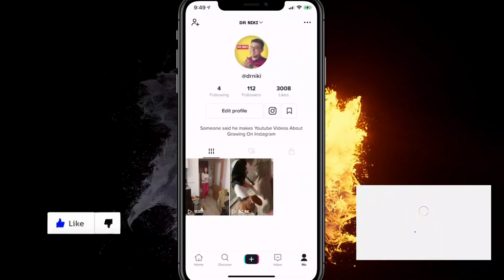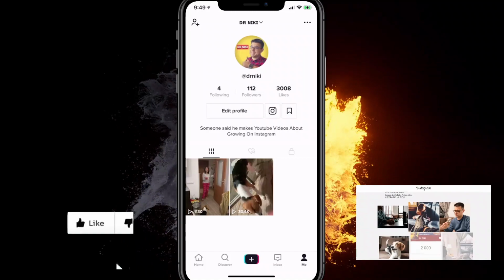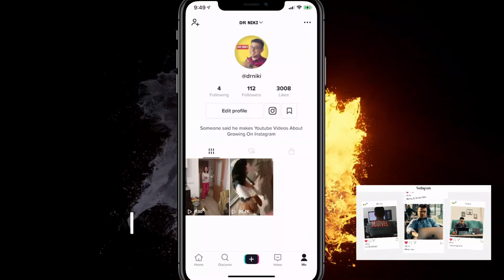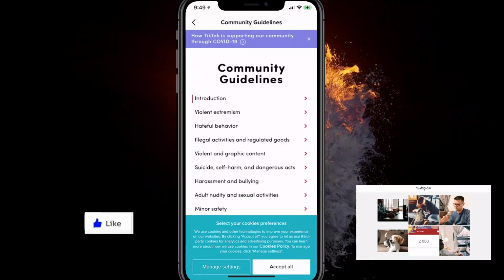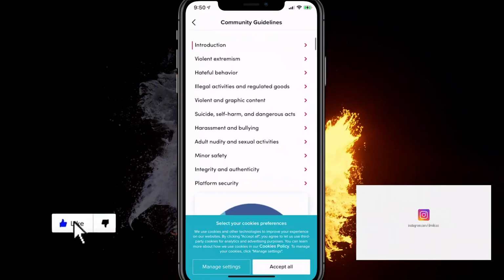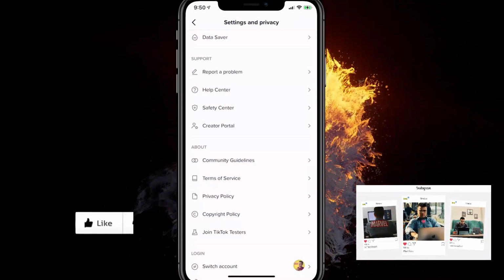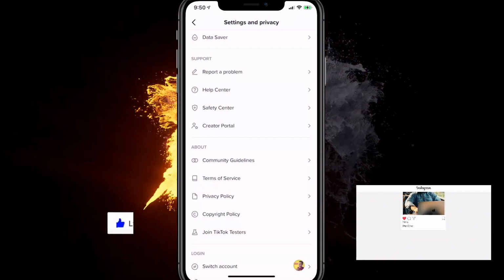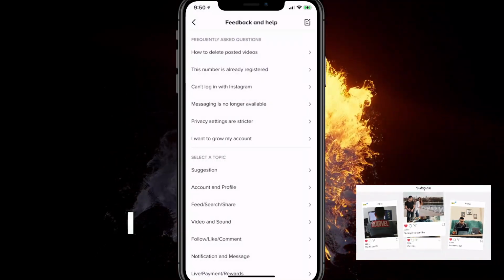How to Recover Disabled Facebook Account (2021) ✅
In this video you will learn How to Recover Disabled Facebook Account (2021) and how to contact tiktok about banned account! You will know how to recover facebook account. Why your facebook account disabled?